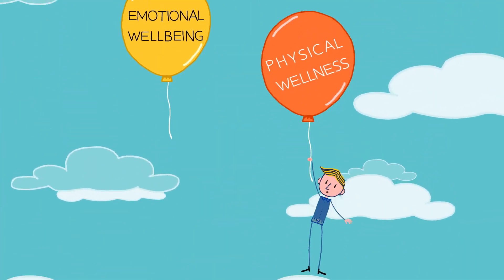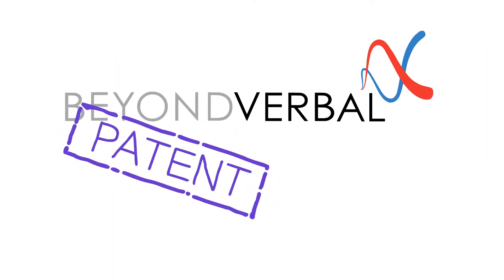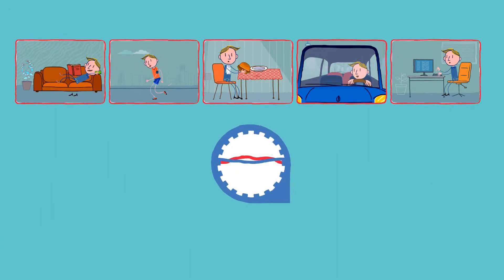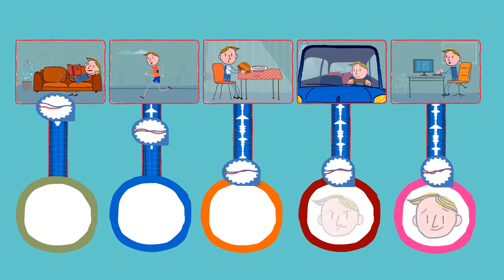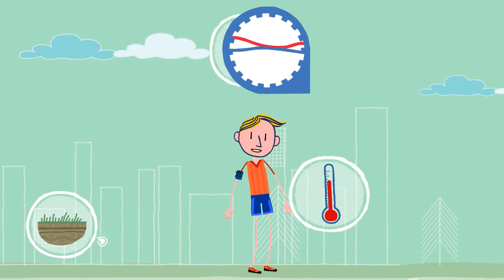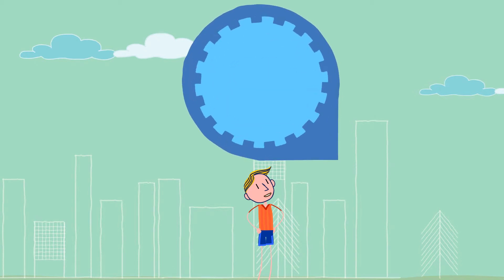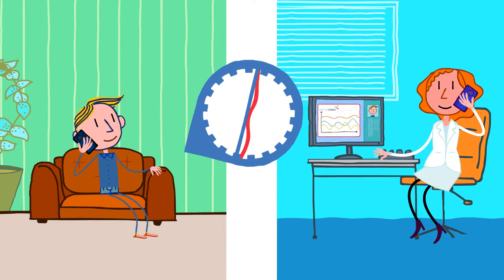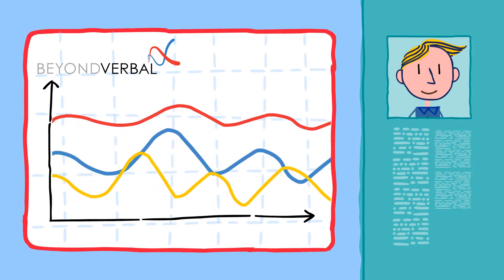Beyond Verbal (animated explanatory)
Beyond Welness is a Beyond Verbal new app that can be embedded in wearables and other applications/devices using Beyond Verbal's API.